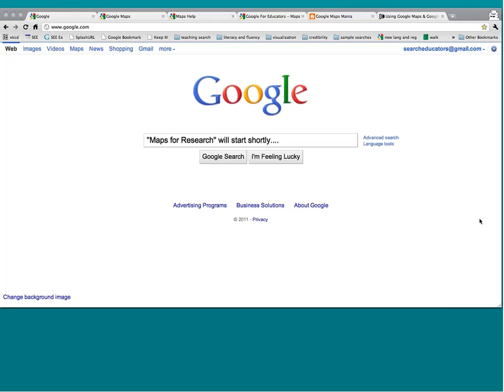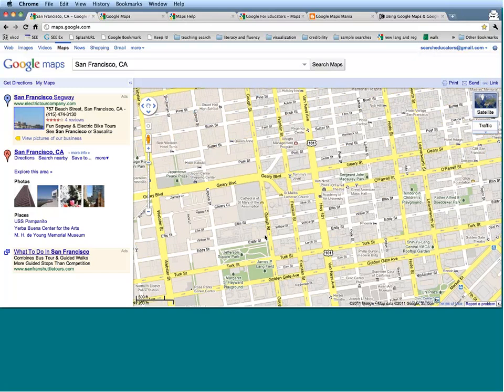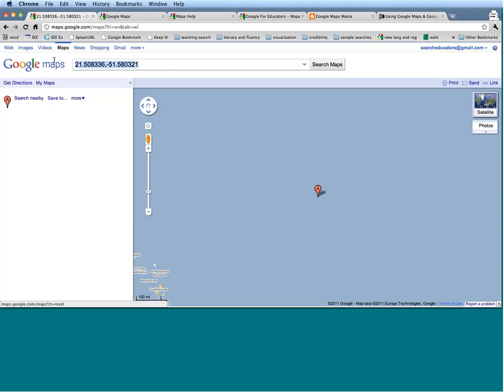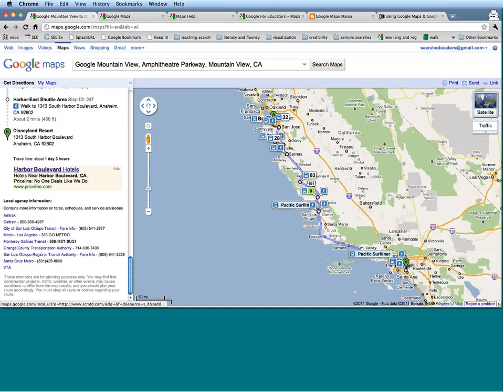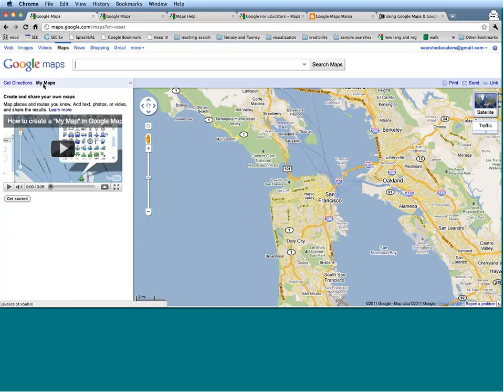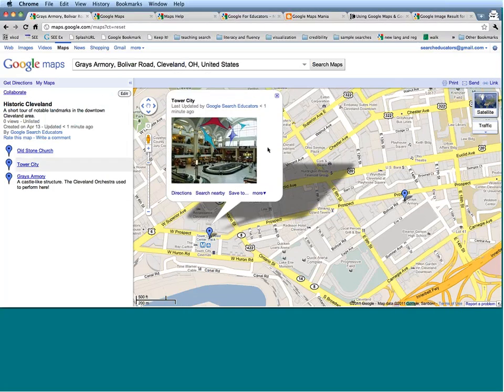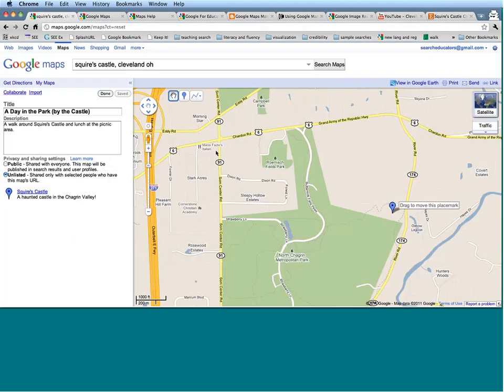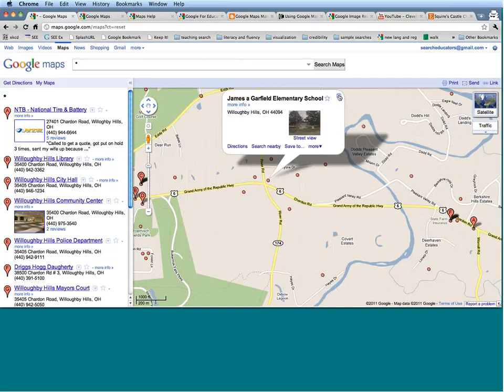Introduction to Using Google Maps in the Classroom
Did you know that you can use Google Maps to search by latitude and longitude, recreate the Lewis & Clark Expedition, and use Street View to take a walk through Times Square? In this webinar, we'll cover the basics of Google Maps, from finding a place to finding your way, and discuss cool tricks and little-known features that will have you creating and editing maps of your own!

Presented by Trent Maverick on April 12, 2011